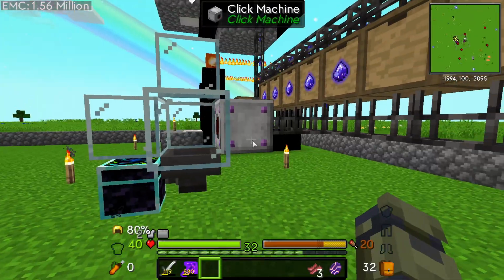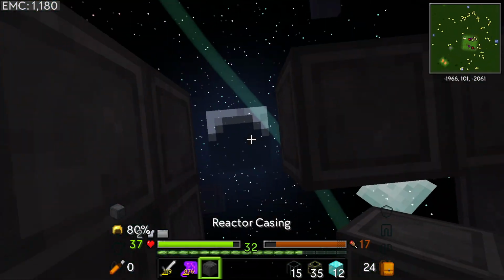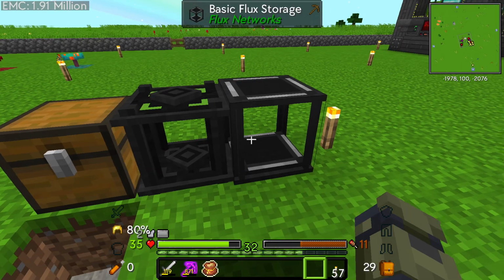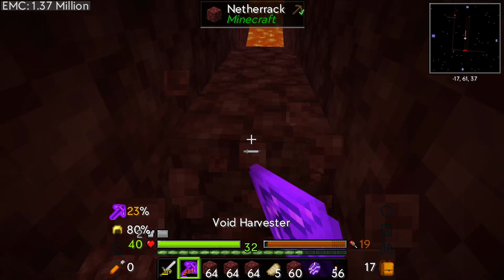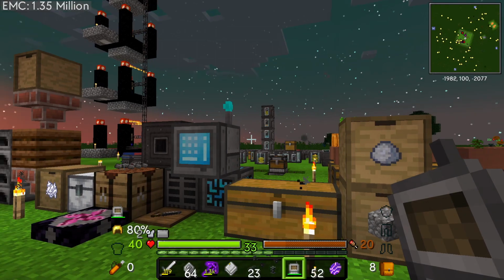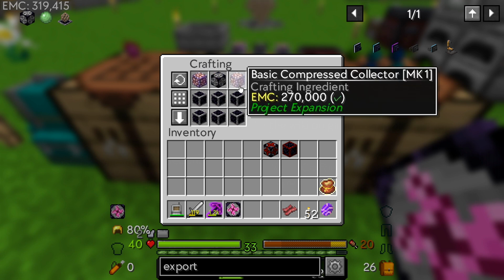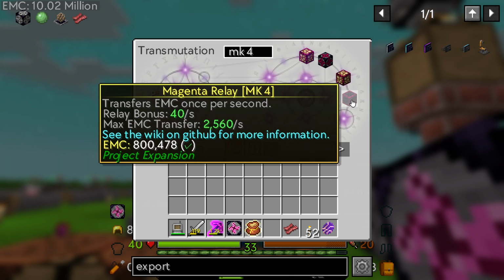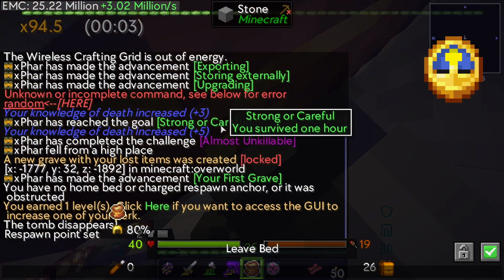UniversIO E06 Digital Age, Big Reactor, Flux Network and Refined Storage solution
Hello everyone, xHedra here bringing you episode 06 of UniversIO, a modpack by Crypt1C.
  In the last episode, I created that monster tower of A.S.G.D. and used pipes to send everything to multiple drawers and then from those drawers to one clicker
  I used a level 2 retrieve but that's too fast for the chest... so I downgraded to 1... but now it's too slow... what we really need is a Tier 2 Energy Condenser
For that we need 3.5 Million EMC and. well, I've found a trick for it, in the Discord a user called The posted a video of him Speed Running the whole pack in 3.19 hours...
Which I watched and I found some crazy tricks. those speed runner brains are not working the same way as ours :)
Theres no commentary but just watching him. soooo many tricks
  First off... Let's craft a Temporal Pouch so that we can start accruing some time for later use
  But I should have made that episode 2 or 3
  Then... we really need EMC and I completely forgot that if you use the Philosopher's stone... with 1 Charcoal and 7 anything else... you can cook it
AND. If I clear my inventory and grab TONS of Charcoals, I can cook that into Graphite thus MULTIPLYING my EMC by shit tons...
  So let's do that until we get an Energy Condenser MK II for better Cosmic Dust Processing and also to make a Power Flower MK 1
  With that done, let's get on with the show
  Let's craft our Big Reactor and fuel it up
  Now we need to use that Power everywhere... so time for a Flux Network
  I need 1 Flux Plug and 3 Flux Points
  Now that we have a Flux Block, we can make easy Flux Dust from now on
  Since we are here also, let's craft a Computer, then an Advanced Computer and chuck them... I havn't yet found a use for them
  Finally, time for our Refined Storage Solution
  But to craft all of that, we unfortunatly will need more Quartz so let's go and hope we get lucky
  And with that done...
  I want to show you one last trick
  Basically, the time accelleration all depends on your computer power and speed and how many things are running...
  So if you grab whatever you want to process and your bed... then make sure that nothing is chunk loaded and go to an isolated place...
  You can setup whatever you want to accellerate and just speed sleep to process it super fast...
  And that's kind of my plan for the EMC...
  Timelapse:
  - EMC Up to 50 Quadrillion